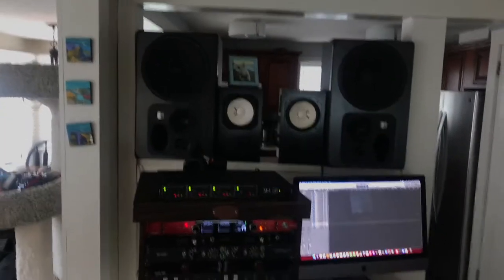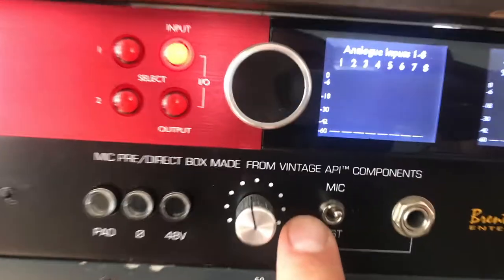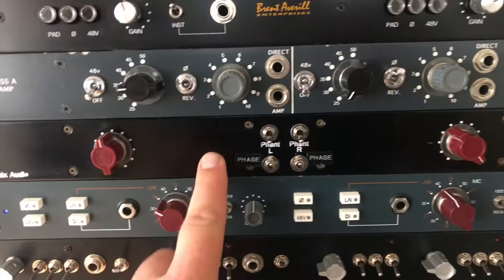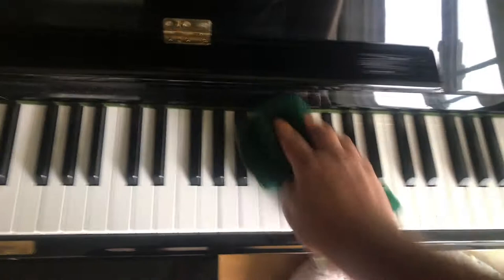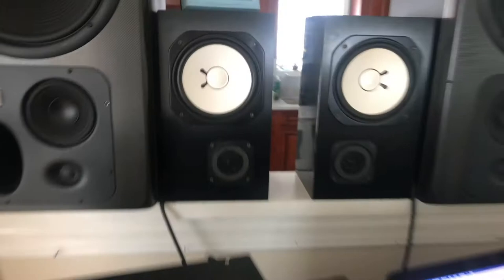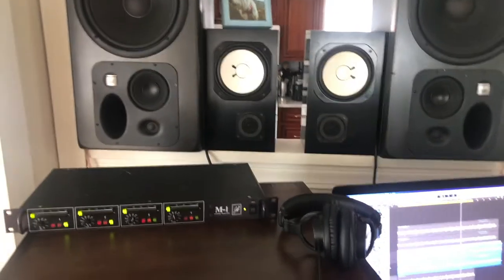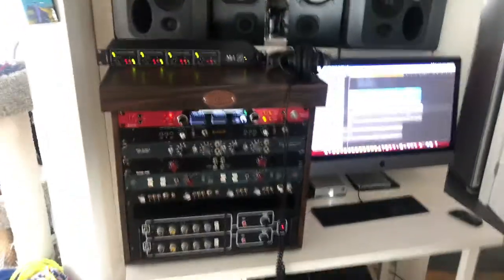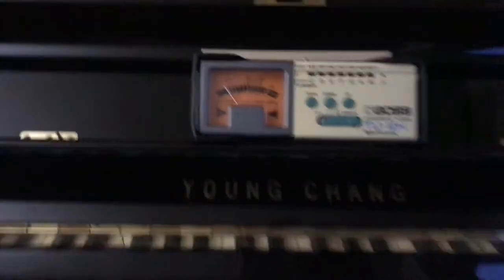John Hardy M1 Preamp shoot-out w BAE 1073 & Calrec 1061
all great preamps!